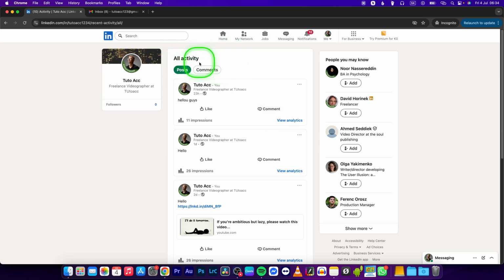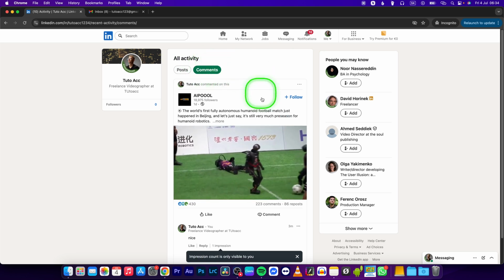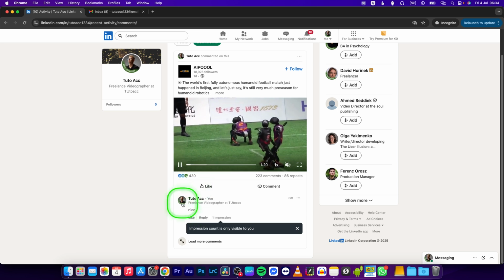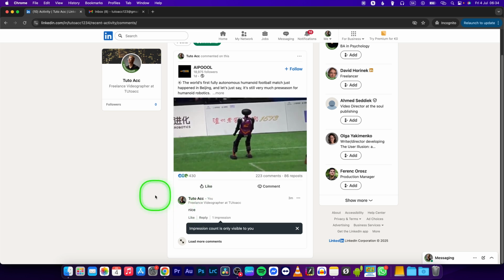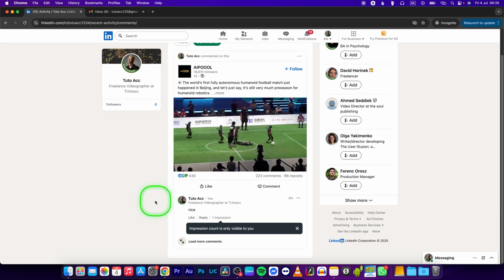How To Find My Comments on LinkedIn | See Your Past Comments | LinkedIn Tutorial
If you're looking to find the comments you've made on LinkedIn, this video will show you how to easily access them. Whether you've commented on a post, article, or shared a thought, we’ll guide you through the steps to locate your past comments on LinkedIn. Follow this tutorial to revisit your interactions and keep track of your activity on the platform.

How to Find My Comments on LinkedIn
How to Access Your Comment History on LinkedIn
How to Locate Your LinkedIn Comments
How to See Your Past Comments on LinkedIn
LinkedIn Tips: How to Find Your Comments on Posts
How to Review Your Comments on LinkedIn
How to Find All Your LinkedIn Comments
How to Track Your LinkedIn Activity and Comments
How to Search for Your Comments on LinkedIn
How to Access and Manage Your LinkedIn Comments